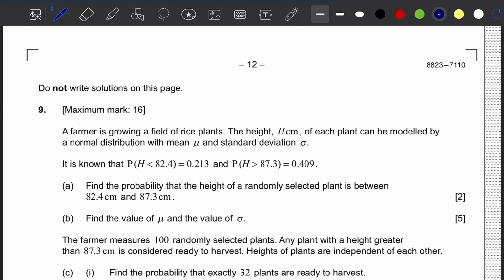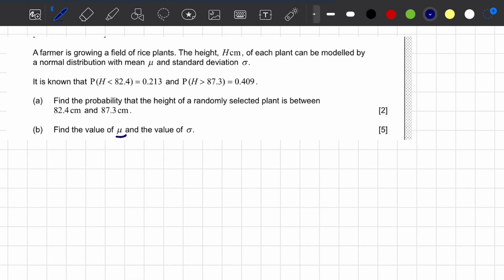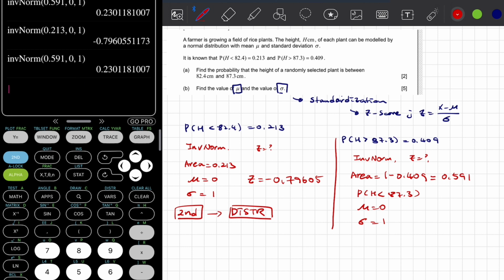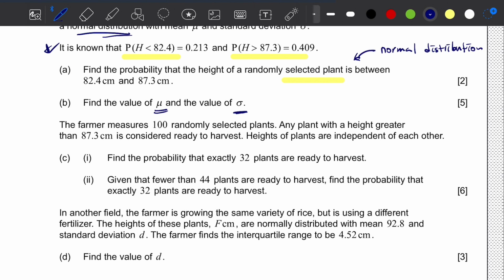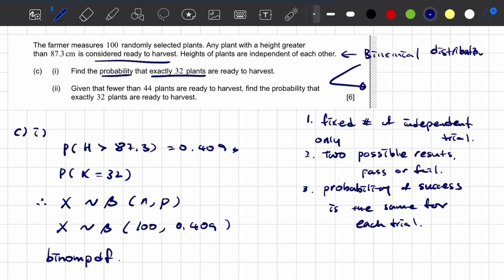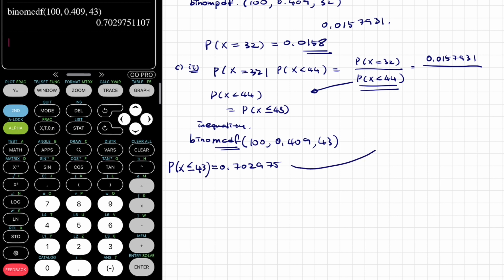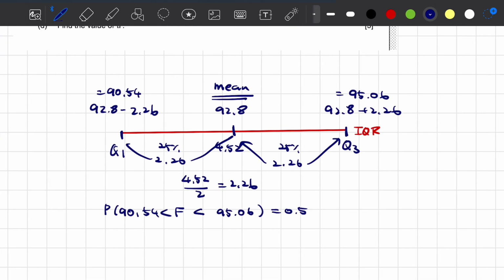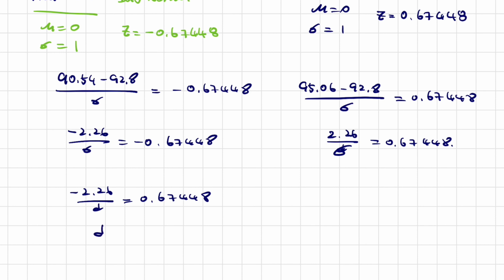IB DP Math AASL Nov 2023 TZ1 Paper 2 - Section B - Q9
Section B:
Question 9: